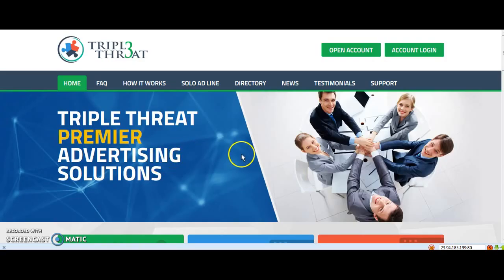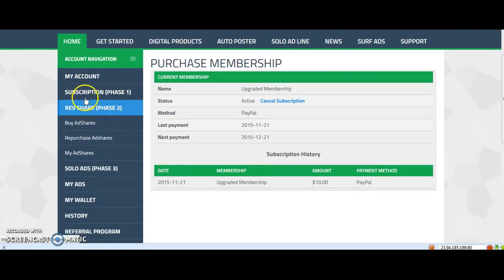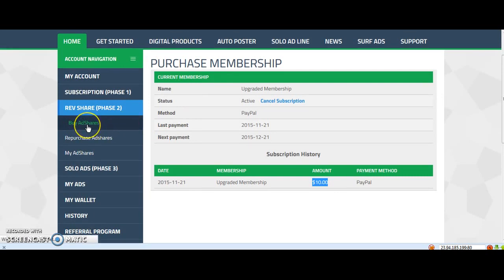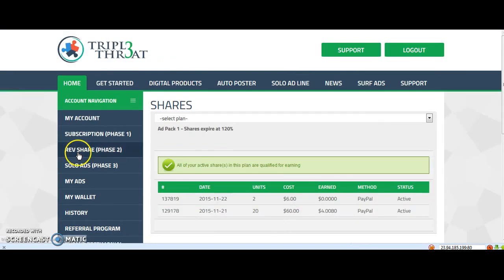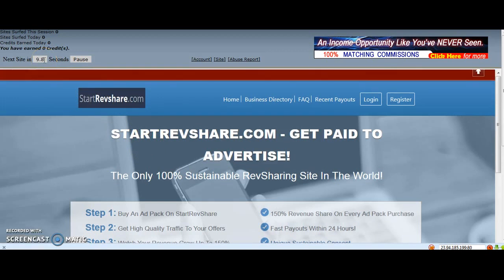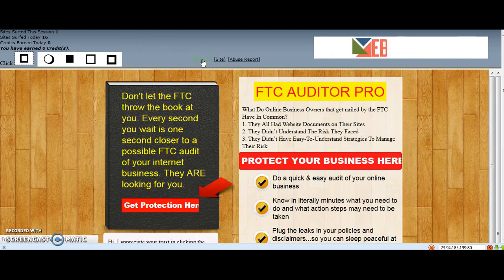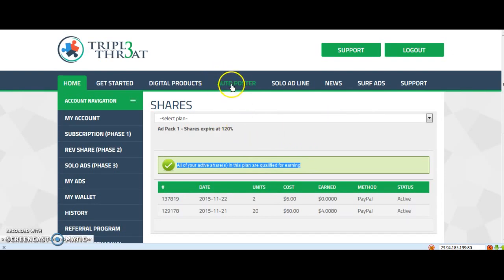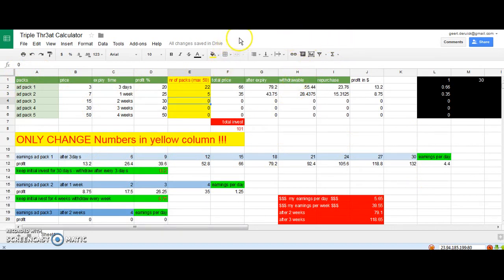Triple Thr3at Revenue Sharing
Get the Triple Threat calculator here ...

Triple Threat Premier Advertising Solutions

1. Subscription
Phase 1
All members will join our program through a monthly subscription of $10. Member can refer others and receive $5 every month per referral. $10 monthly subscription fee. You receive $5 monthly per referral. Two referrals pay your monthly fee.

2. Rev Share
Phase 2
Our revenue sharing system allows members to earn from purchased ad packs. We divide incoming revenue equally amongst all of our members. Earn revenue from your ad packs. Members are paid out hourly. Five tiers of earning potential.

3. Solo Ads
Phase 3
Every Solo Ad purchased places members into our Solo Ad commisions line. Every member contributes towards each other's payout. Commissions paid out daily. All members help each other earn. Earn 200% profit in commissions. 25% auto-repurchase for a faster line.

Triple Threat's Benefits Website Ads - Thousands of members will be required to view your website directly for a short period of time. ​Banner/Text Ads - Members will see your promotions via our website banners. This includes non-members/casual website visitors. Premium Solo Ads - We will send an E-mail blast to our entire community with your advertisement. A very personal and effective form of marketing. Digital Marketing Literacy - We have an extended library of online marketing learning resources. Our marketing materials are updated monthly. Facebook Auto-Posting Software - Auto-post in Facebook groups and pages to market outside of Triple Threat as well. Automation is key Earn As You Promote - Triple Threat has various ways our members can earn money by using our simple platform. 3 ways to be exact!